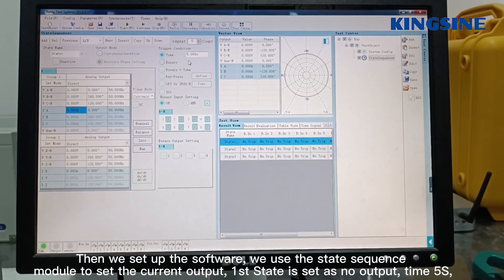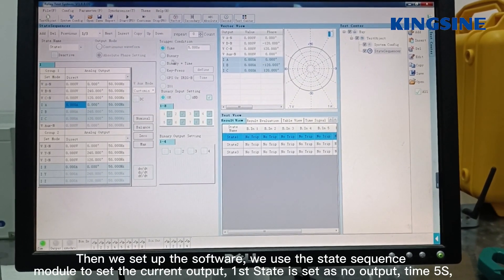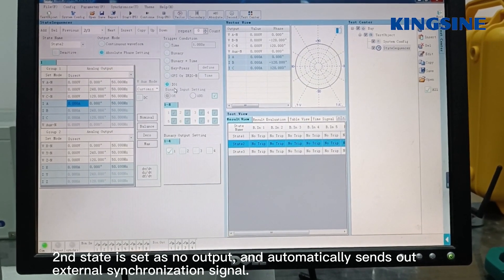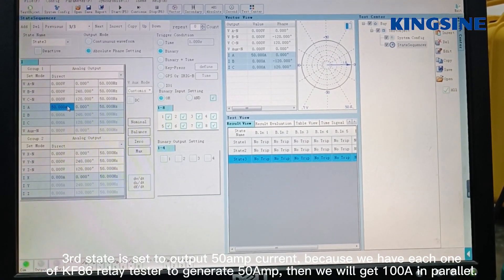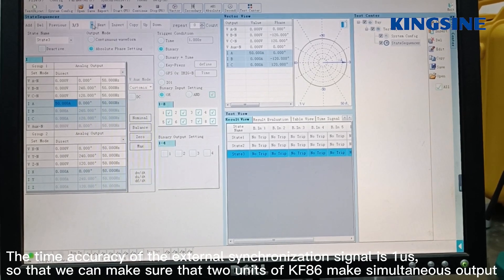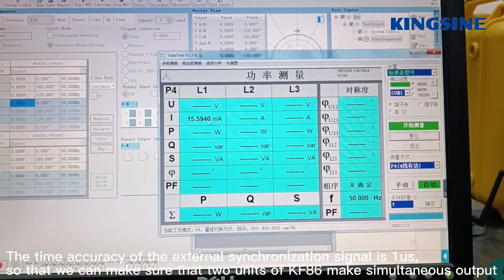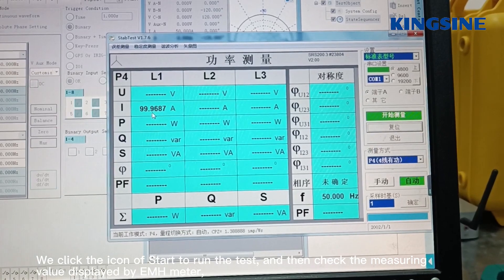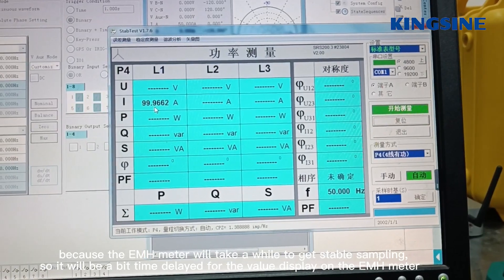Microcomputer Protection Relay Testing 100A Output Dual Core CPU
We can provide Microcomputer Protection Relay Testing，100A Output Protection Relay Testing，Dual Core Protection Relay Testing and so on.
Kingsine Electric Automation Co., Ltd., quality Microcomputer Protection Relay Testing 100A Output Dual Core CPU manufacturer from China.